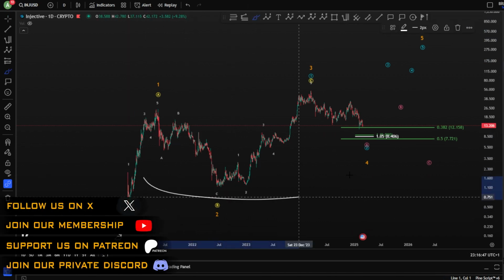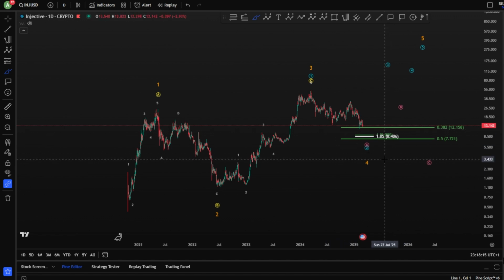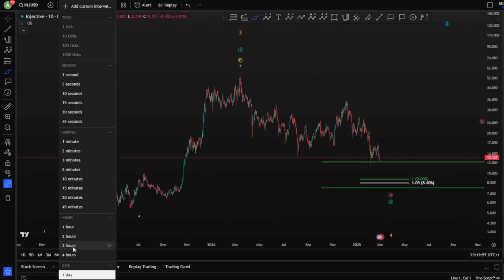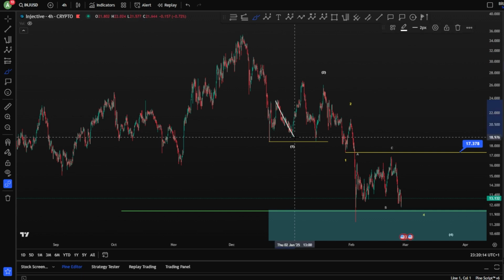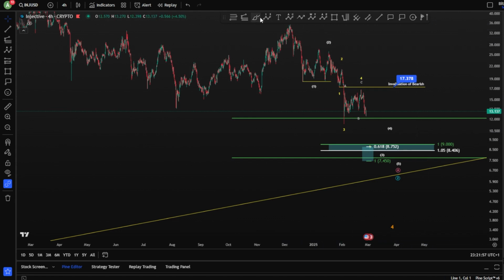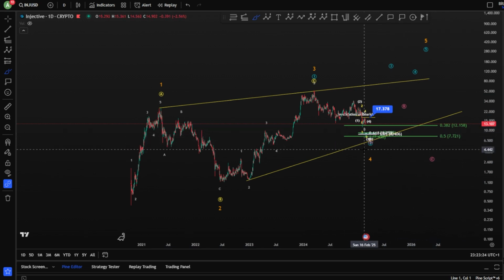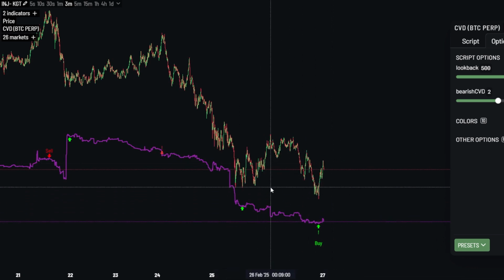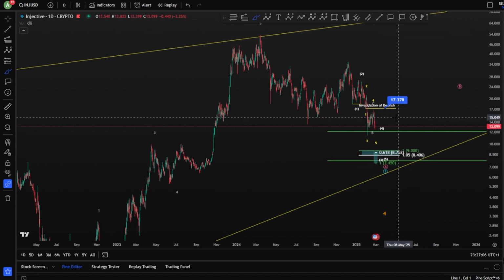Injective (INJ): Bulls Ready to Strike Despite the Drop !? | Elliott Wave Crypto Analysis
00:00 Bullish & Bearish Scenarios Overview
2:35 Daily | Close-up Daily Pattern
3:20 4H | Micro Analysis
4:50 Targets for Bearish
6:05 Targets in Conflence !!!
7:08 KGT Indicator | Bulls Are Loading?!